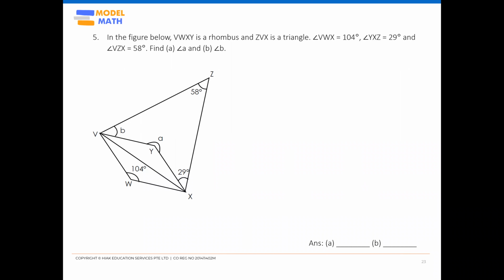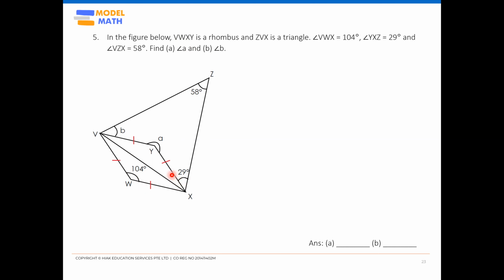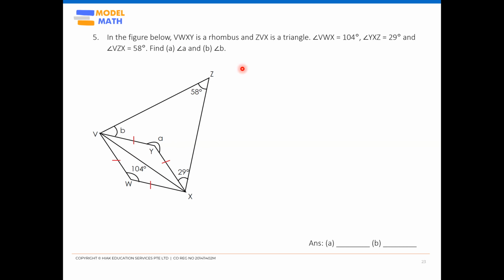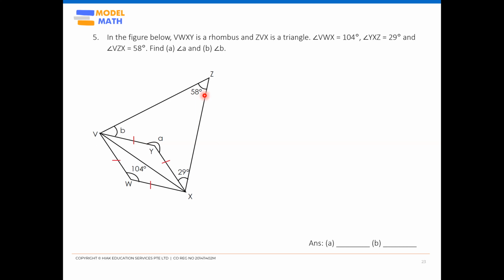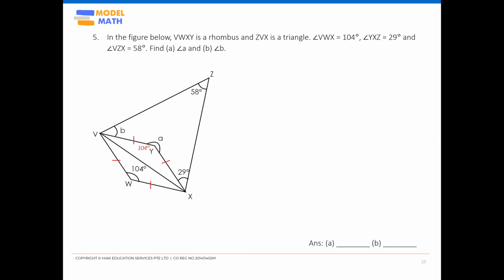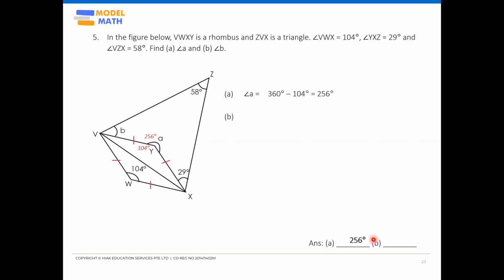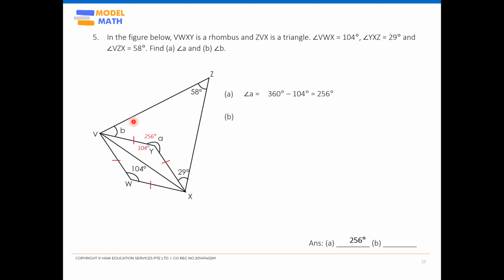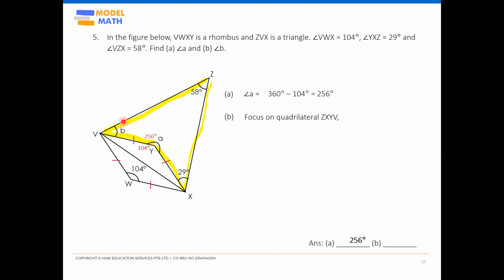Primary 6 Model Math Tuition - Angles applications